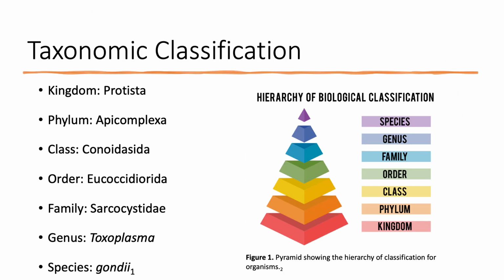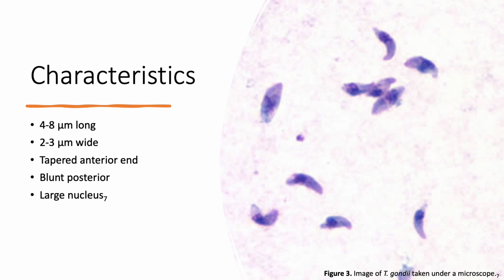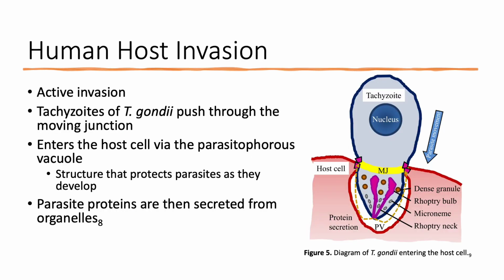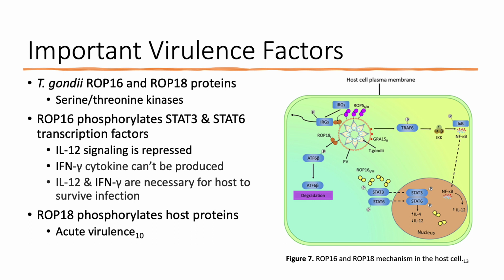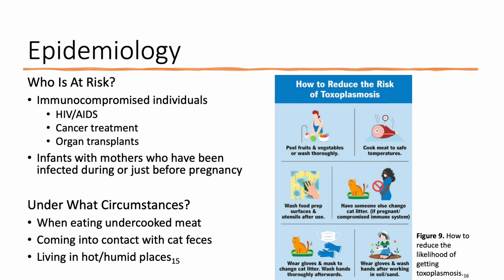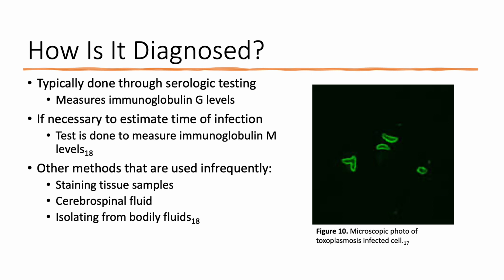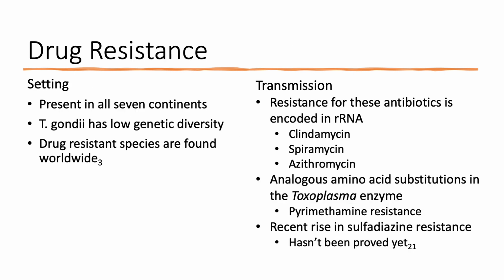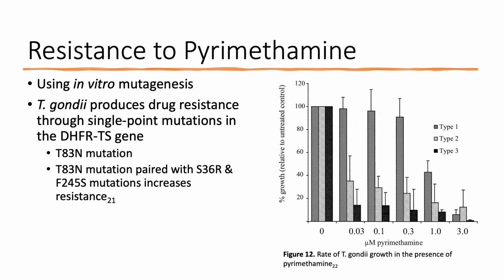Toxoplasma gondii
Oral powerpoint presentation on Toxoplasma gondii for MIP250 FA22